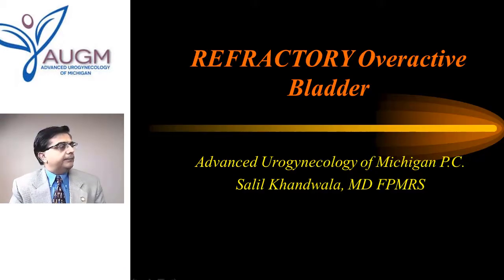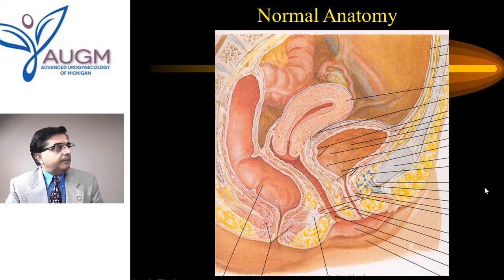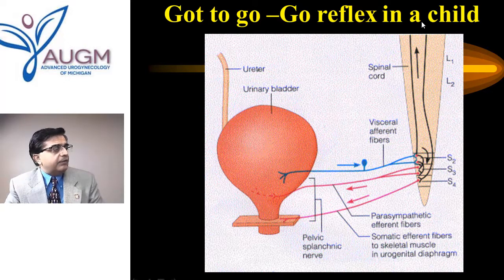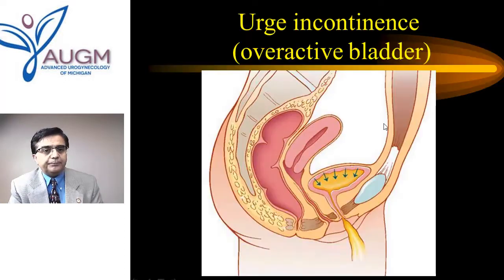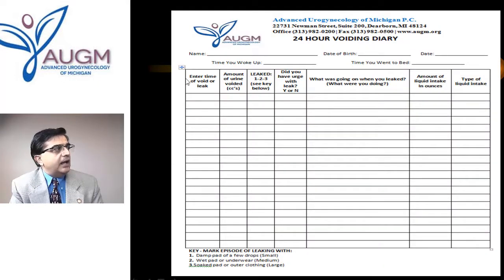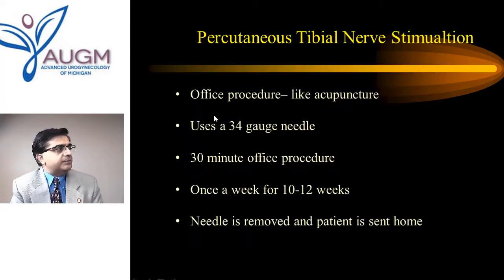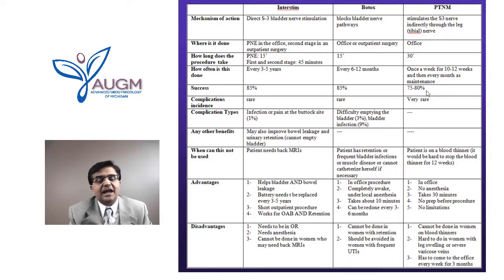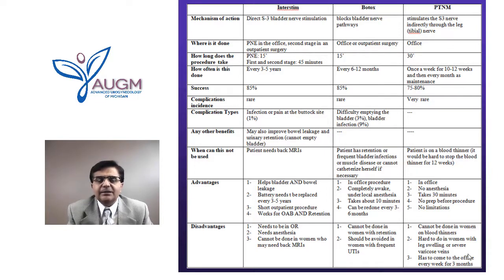Refractory Overactive bladder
What happens if medications don't work for overactive bladder